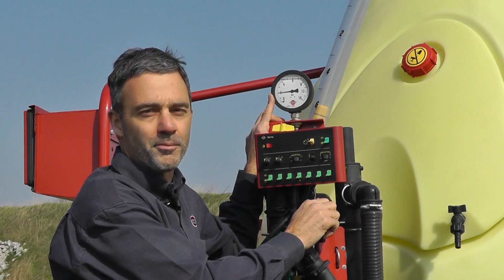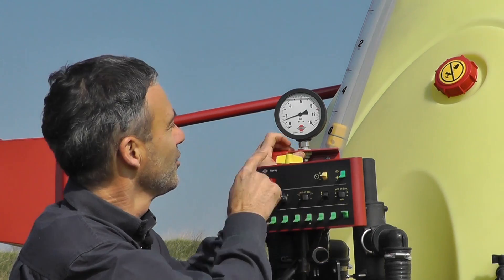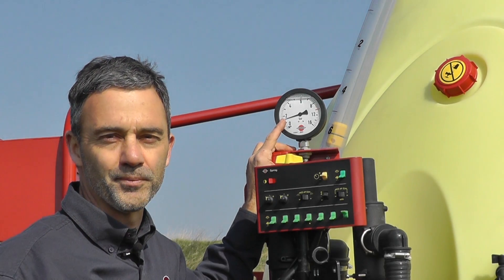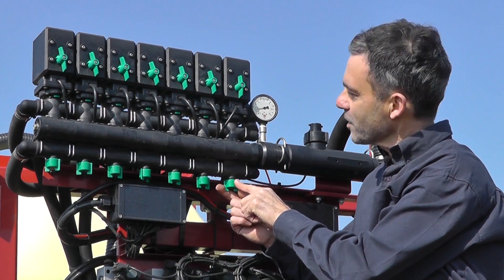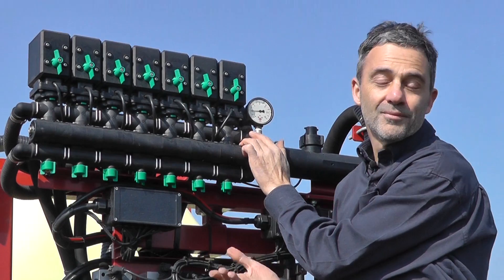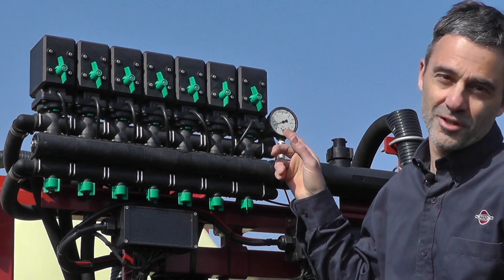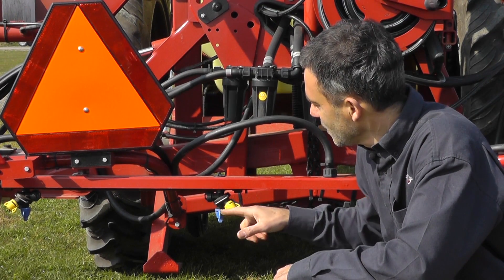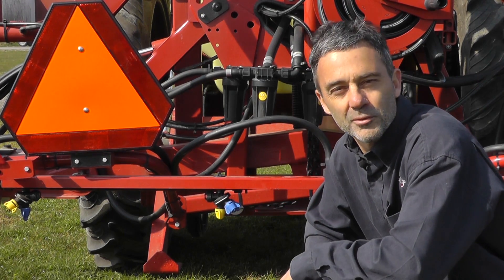Instructional Video - HARDI Pressure Equalisation adjustment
Official HARDI instruction video-
Learn how to fix pressure drop when i.e. turning boom sections off.